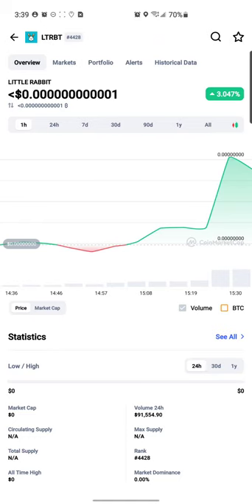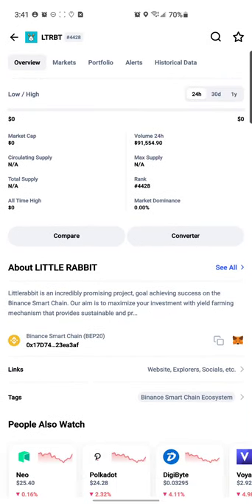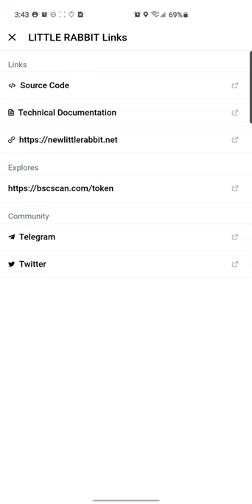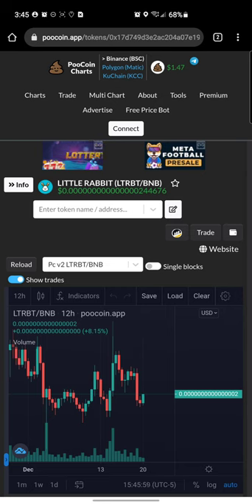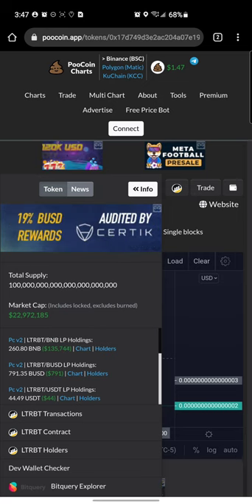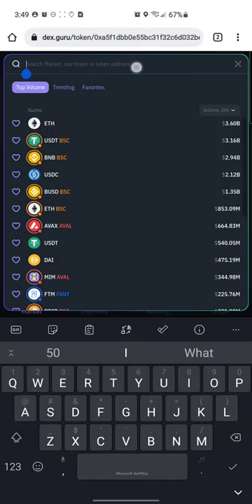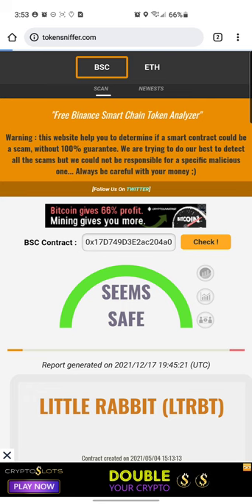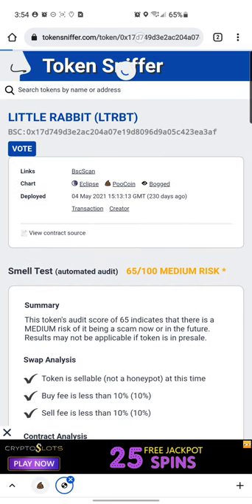Little Rabbit Token Review | Been Around The Block!!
This video will go over the Little Rabbit token. I will be using different tools to run simple test on the contract address to find out different things about this token. CMC, dex.guru, poocoin.app, tokensniffer.

Please remember to do your own research.